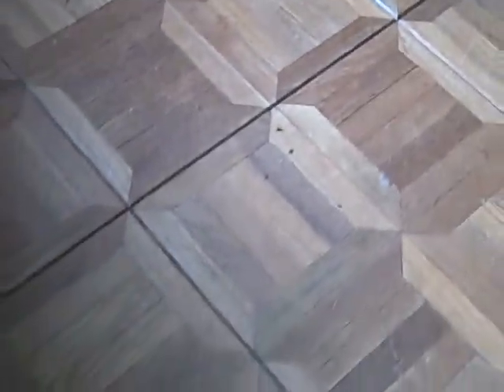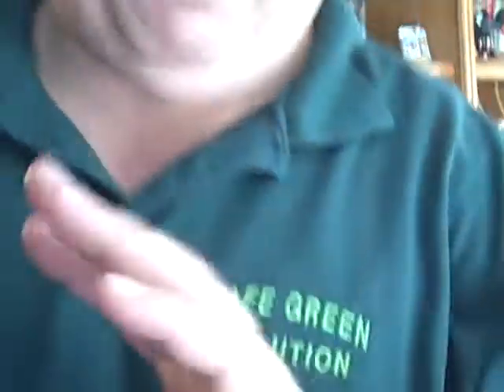PestPlus - brings on the heat and kills Bed Bugs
Funny thing about mattresses, when they have air vents they create the perfect hiding environment for Bed Bugs. Watch this video and see how we fried the shit out of the Bed Bugs. An episode that you cannot afford to miss.